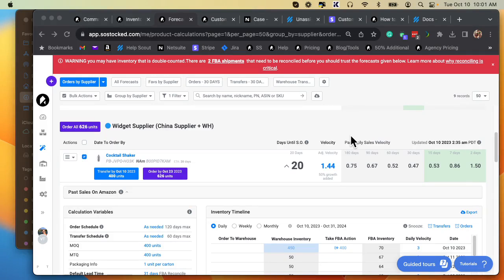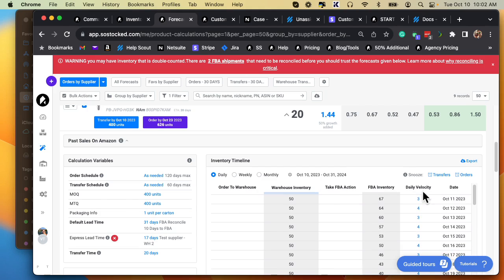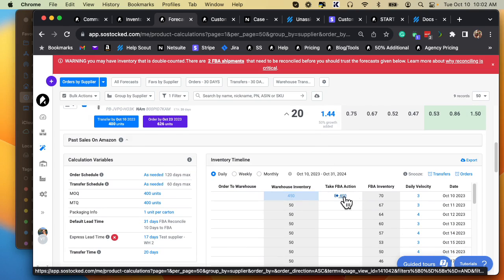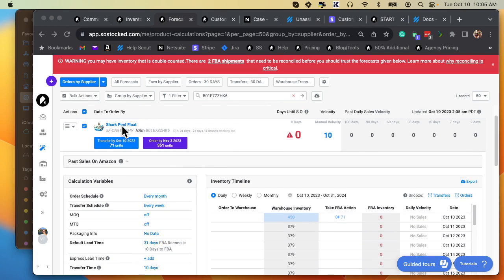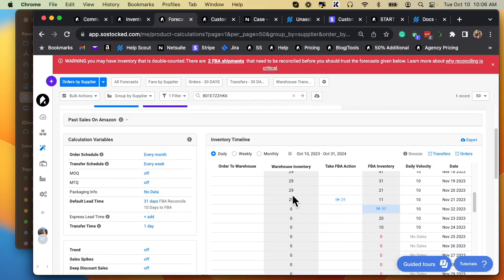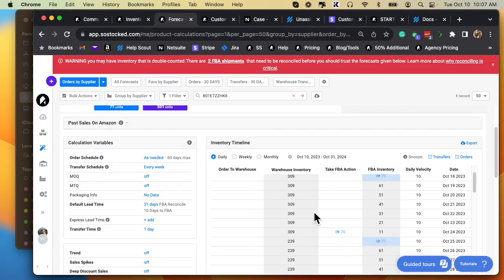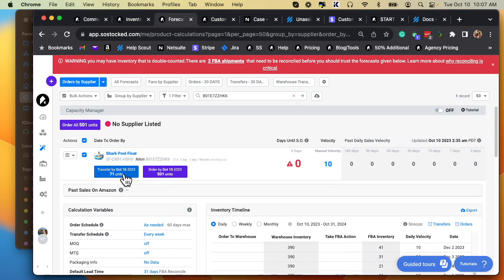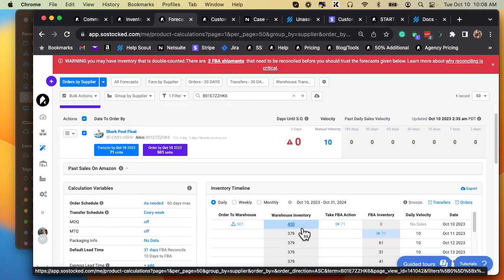How to Forecast for FBM Sales